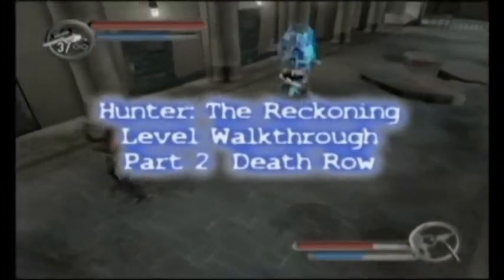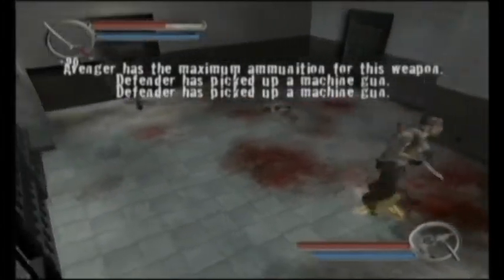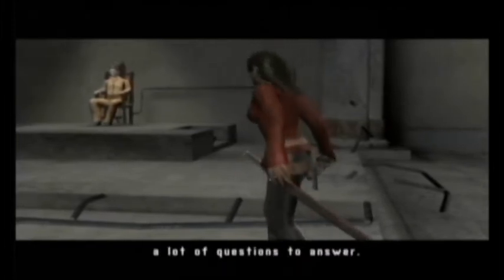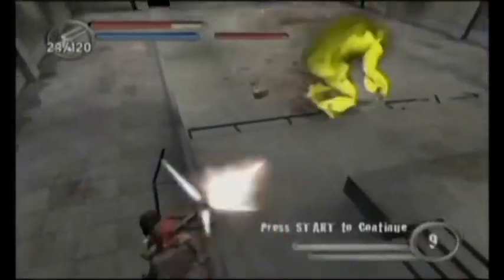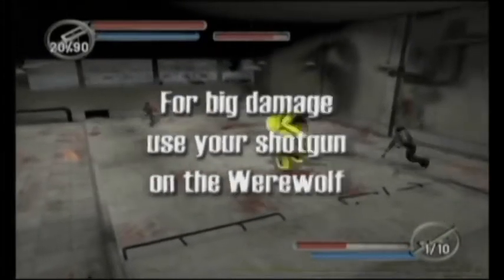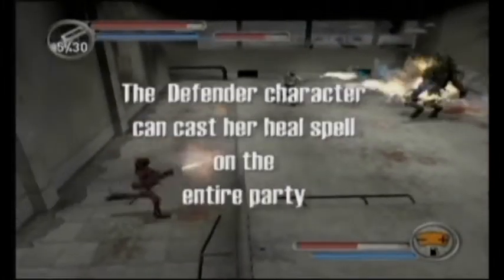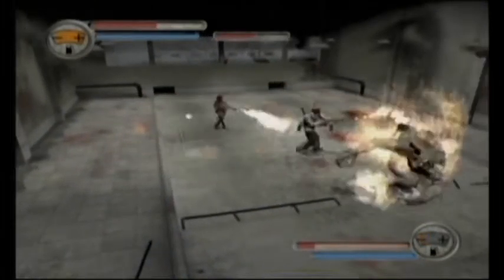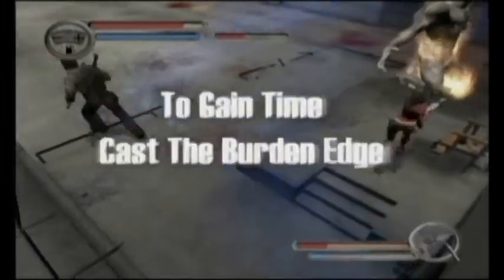Hunter the Reckoning Developer Walkthrough part 2